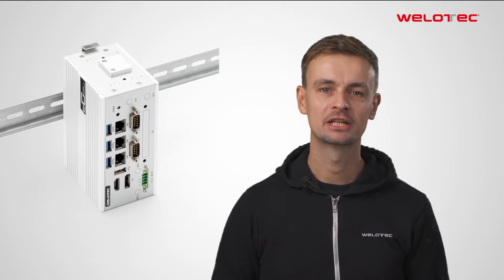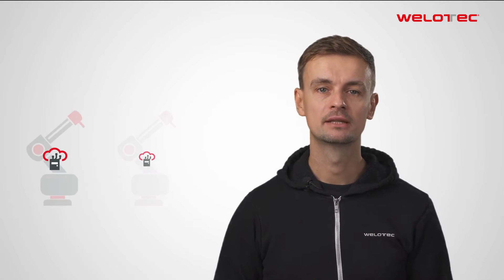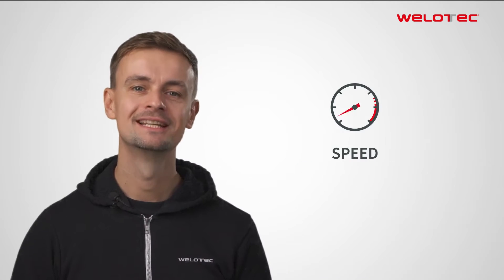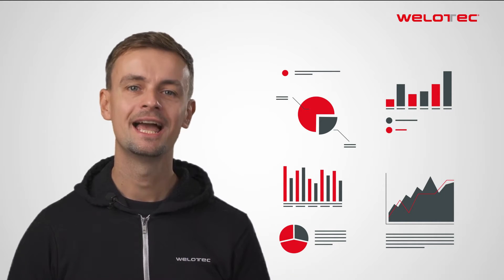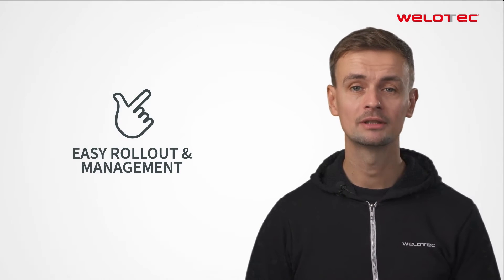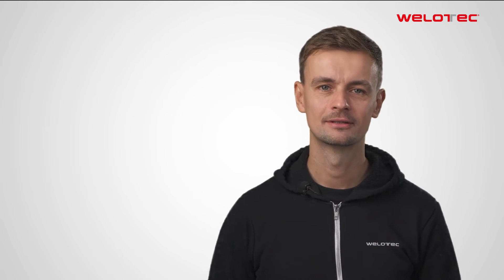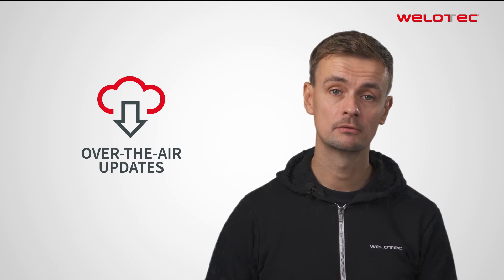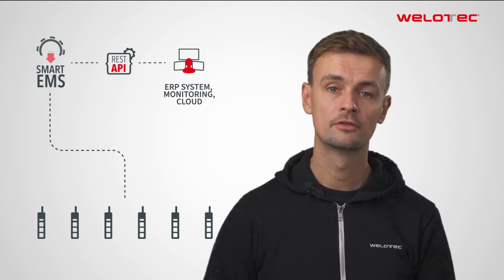Edge Computing with Ease - Welotec IoT Edge Gateway EG603 Mk2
With our IoT Edge Gateway series we enable our customers to implement use cases and meet the heterogenous requirements on floor level in terms of physical requirements, computing power, cloud integration, connectivity and security.

All our Edge Gateways are fully integrated with an operating system, creating a homogenous layer to manage and deploy Edge applications with a high security standard. This makes building and scaling Edge Computing infrastructures very easy.

Our IoT Edge Gateways bring the cloud logic to the Edge. With the fully integrated Azure IoT Edge Runtime user can make use of Azure Services and deploy applications directly from the cloud, with just a few clicks.

The Benefits at a glance:

• Fully integrated with Azure IoT Hub and Azure IoT Edge support
• Azure Device Provisioning Service (DPS) with TPM
• Container Runtime and support for Docker compose file
• Intel Quad Core Processor, 8 GB RAM, 45 GB free memory
• Integrated firewall, Routing, NAT, OpenVPN
• 4G LTE, 5G and WiFi connectivity